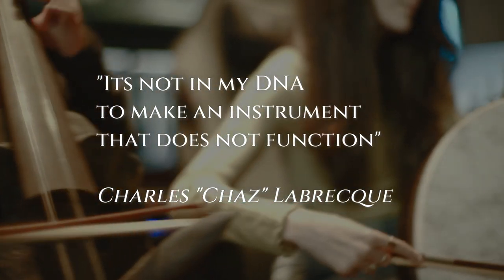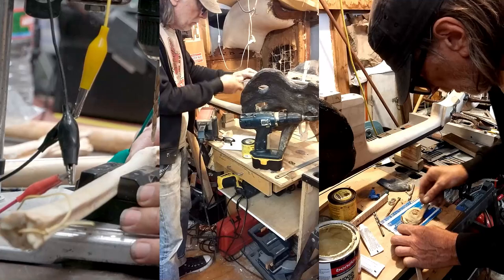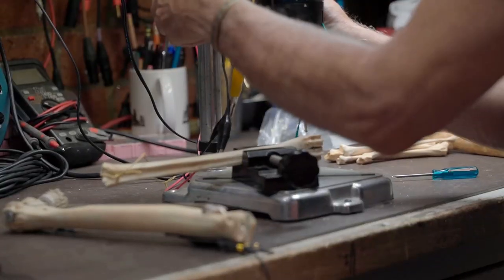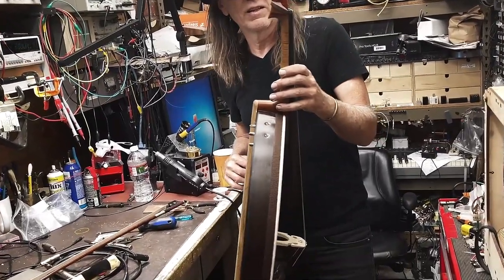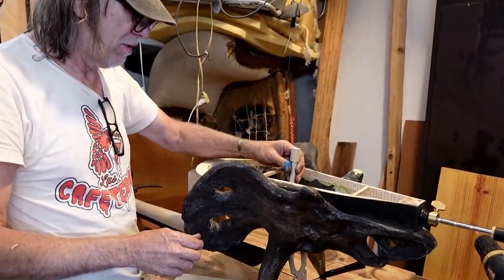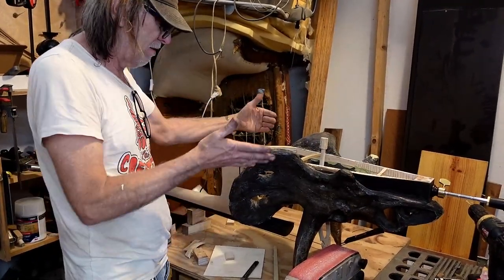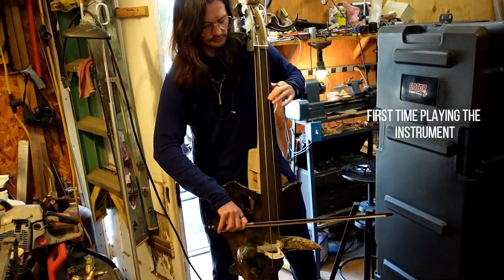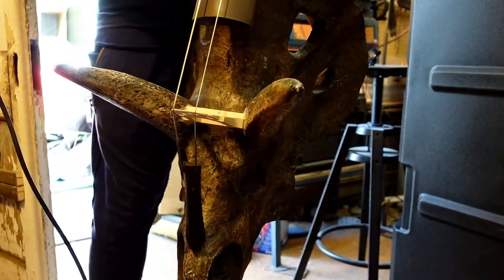Building the Prehistoric Planet Custom Instruments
With the soundtrack of Prehistoric Planet the composers wanted to help transport the audience back 66million years into the past.

  Over the span of 3 years, Hans Zimmer, Kara Talve, Anže Rozman in conjunction with the Bleeding Fingers Music team and with the help of instrument builder Charles "Chaz" Labrecque, built an array of custom instruments made out of fossils, bones, dinosaur skull replicas and petrified wood.

 This is the story of the process.